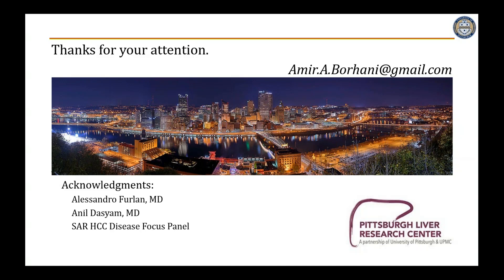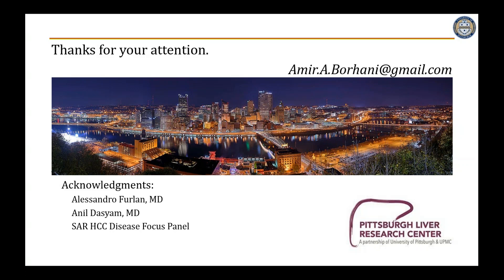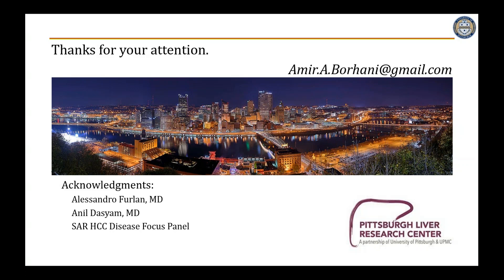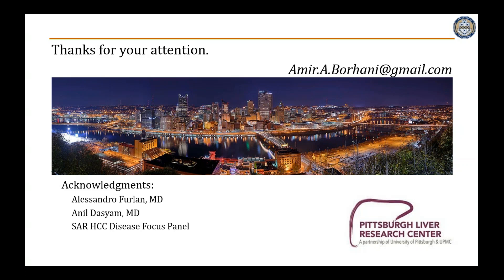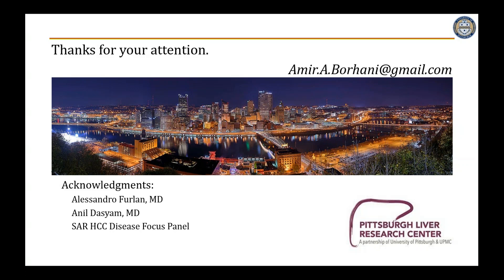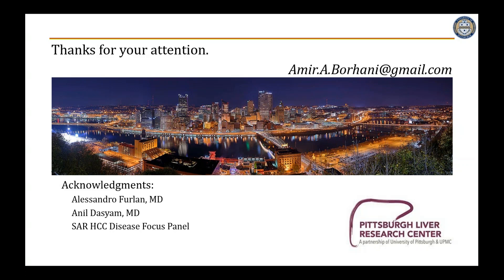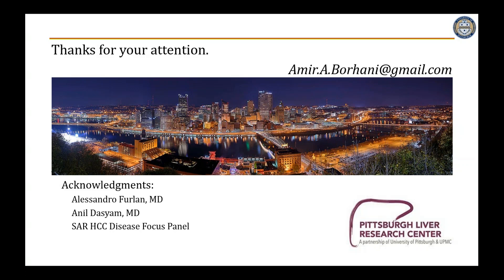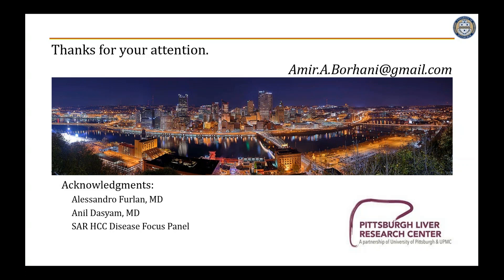49. Imaging Evaluation of Liver Transplantation Part 2(Q&A). By Prof. Dr. Amir Borhani